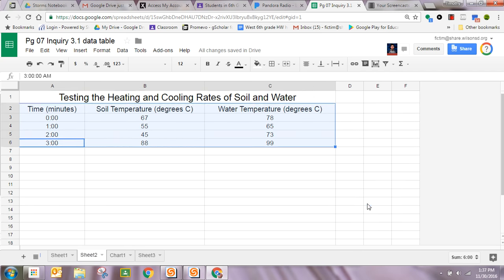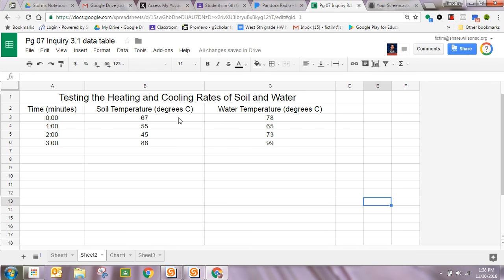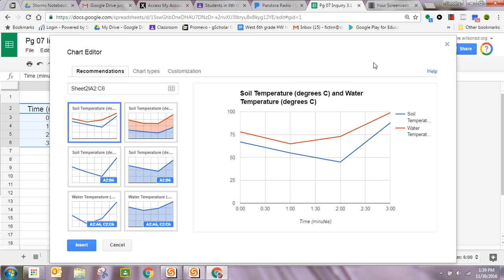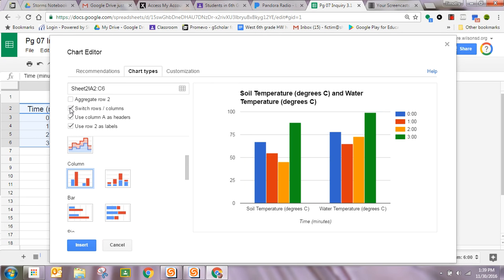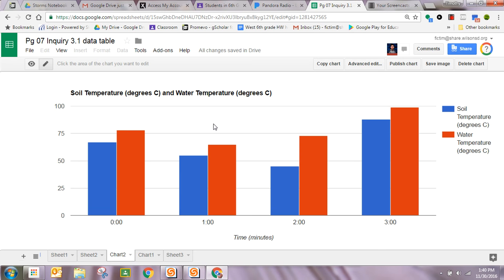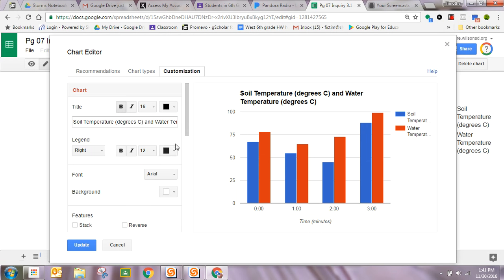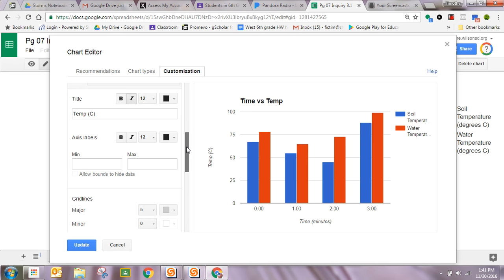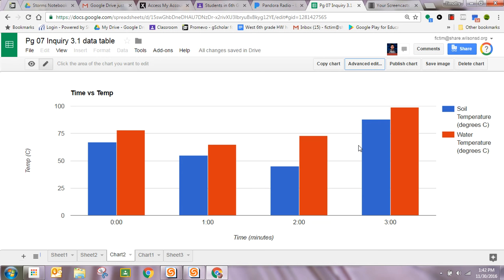Making a graph